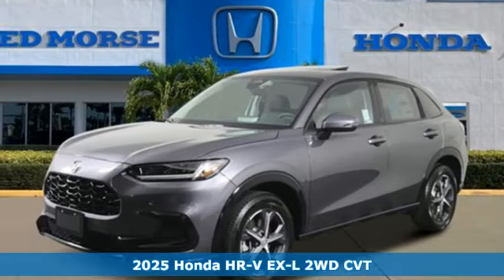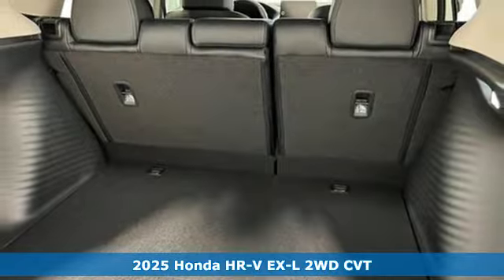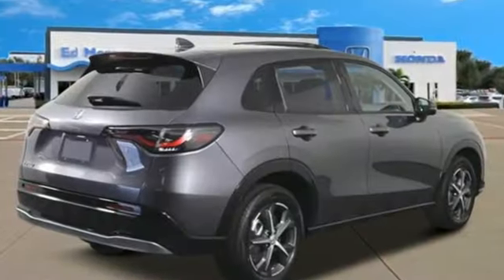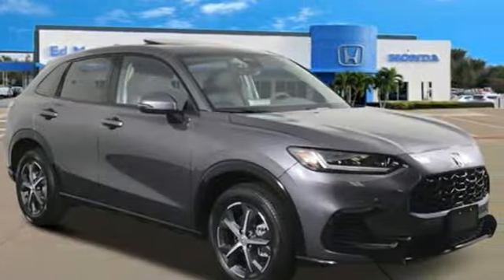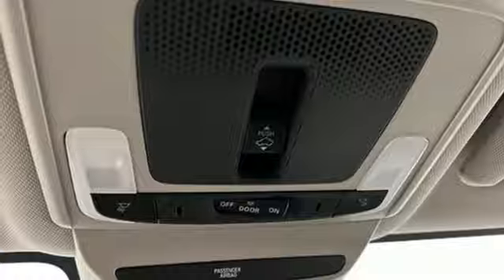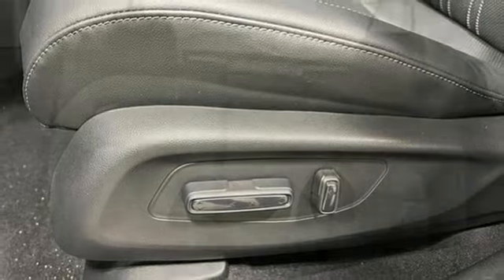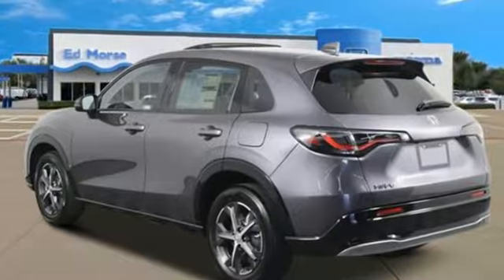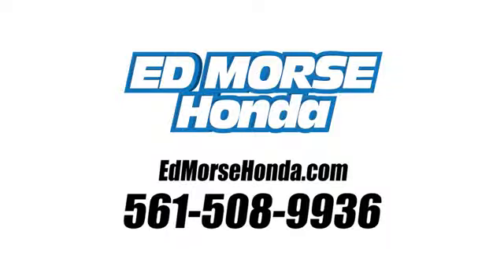New 2025 Honda HR-V West Palm Beach Juno, FL SM715056 - SOLD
Year: 2025
Make: Honda
Model: HR-V
Trim: 2WD EX-L
Transmission: CVT
Color: Modern Steel Metallic
Interior: Bk/Black
Stock #: SM715056
VIN: 3CZRZ1H78SM715056

Address:
3790 West Blue Heron Boulevard